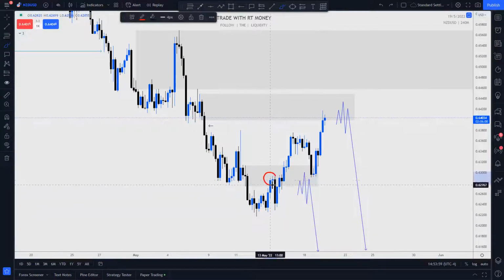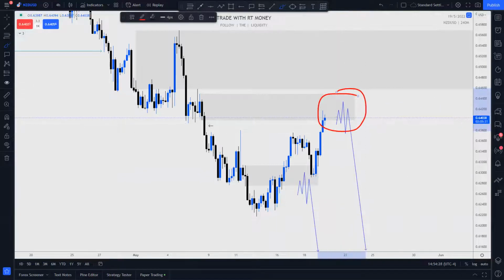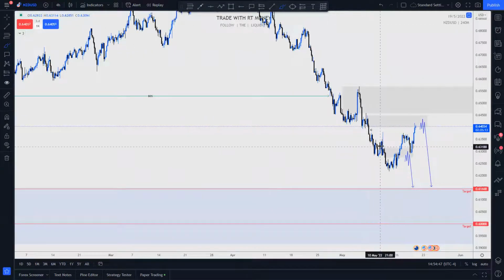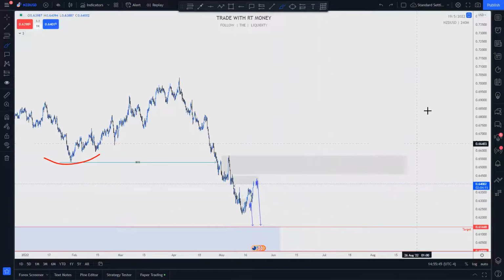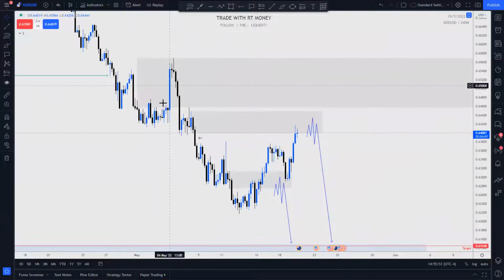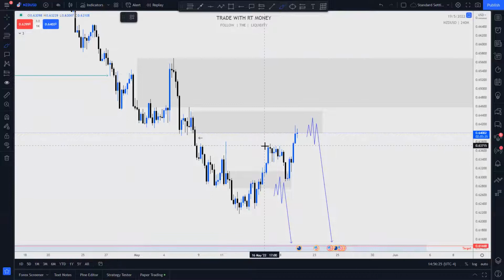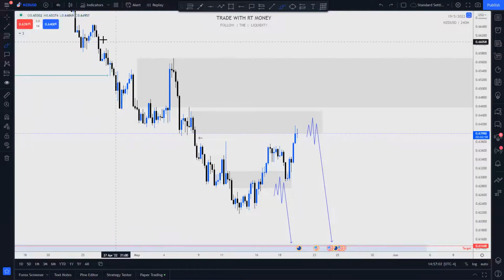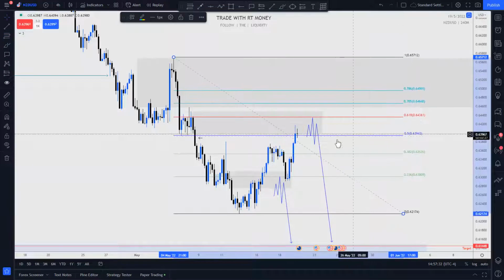NZDUSD: Analysis & Trade Idea MAY 19th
This is the prior NZDUSD analysis.

Welcome to another Analysis & Trade Idea!

NZDUSD is the focus of this video.  Looking for potential POIs to take high probability trades from.